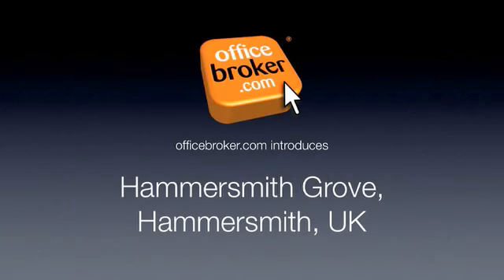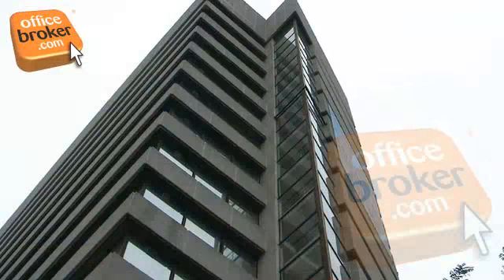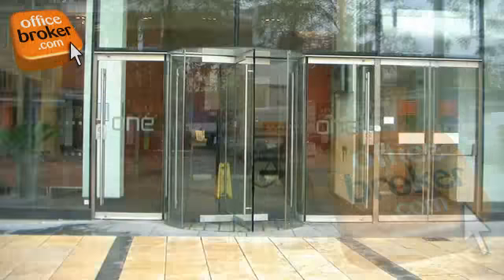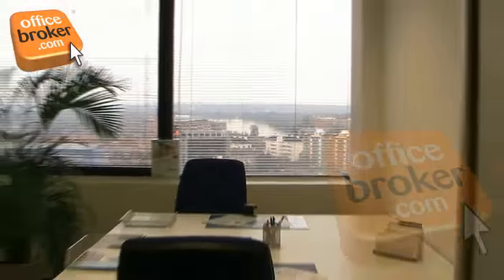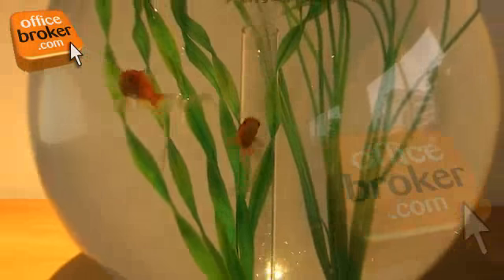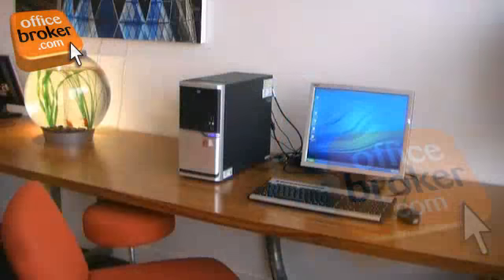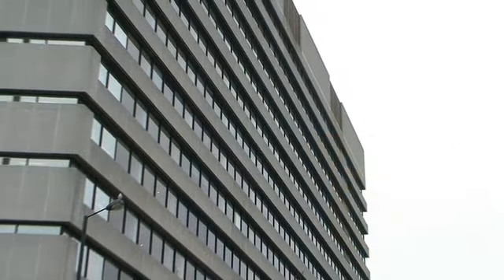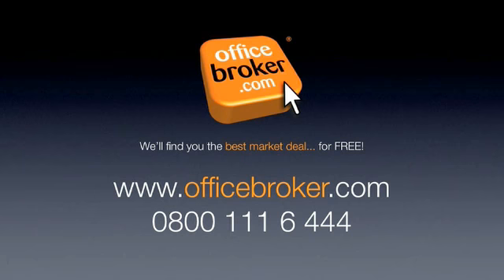Serviced Office Space - Hammersmith, London W6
Welcome to the officebroker.com serviced office property video tour of Hammersmith Grove, Hammersmith W6.

This Landmark serviced office property is in one of the most popular commerce locations outside the congestion charge zone: vibrant Hammersmith. Surrounded by useful amenities and public transport links inc banks, retail stores and restaurants, and it is also under 1 mls from Hammersmith Broadway and Kensington Olympia stations offering flexible access to both central London and the rest of the UK.
The impressive, open-plan reception area is managed by executive reception staff that help create a fantastic first impression to all visitors to this popular business centre.

Security keycodes gain access to the fully serviced offices, many of which have fantastic views over the river ad surrounding area and all are finished with high quality cat 5 cabling, chairs, desks, telecoms and commercial standard broadband which are managed by the management team of the property for extra convenience. All office suites are available to rent on flexible terms to suit your commercial business needs.

One popular feature of the property is the complimentary internet lounge which is a great place to get away from it all and de-stress whilst taking advantage of the wireless broadband service

Another popular feature are the fully equipped executive meeting room facilities complete with director style chairs which can be rent ed as and when you require them allowing you to keep control of your corporate costs, or for less formal meetings you can use one of the comfortable, complimentary break out areas.

Other facilities inc vending machines and kitchen areas which are regularly checked and tidied to ensure a pleasant environment for tenants and guests.

Officebroker.com can help your business get the best deal on office space within this Hammersmith serviced office property on Hammersmith Grove, Hammersmith.